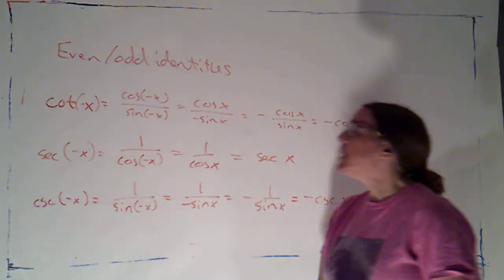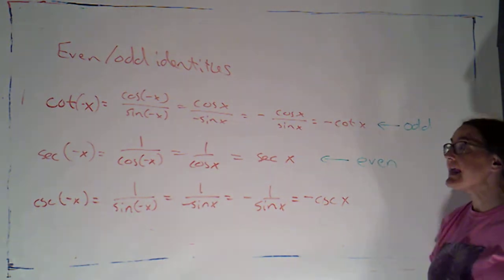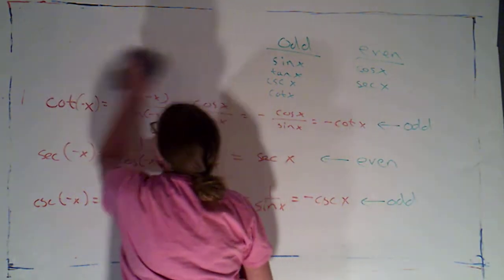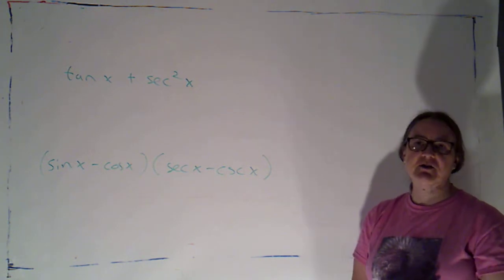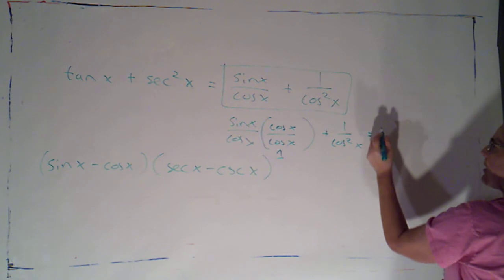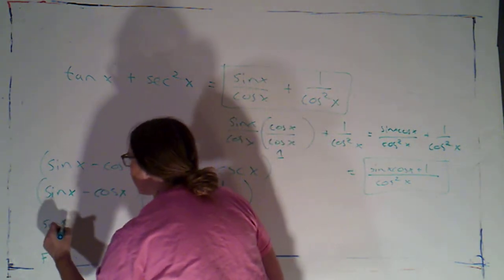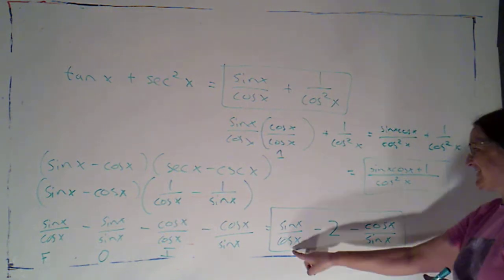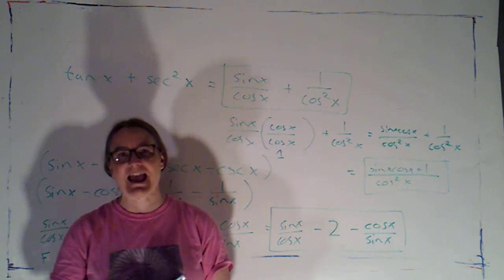Trig 5 1 part 3 of 4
Finishing up the even/odd identities.  Practicing writing things in terms of just sine and cosine.